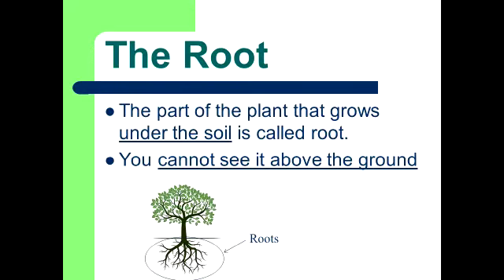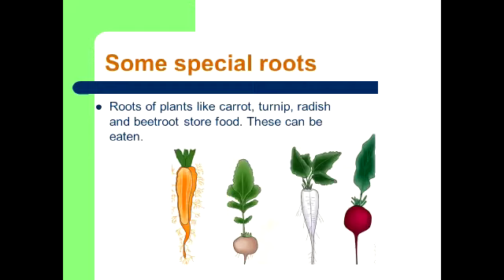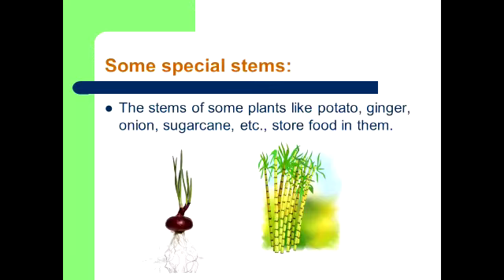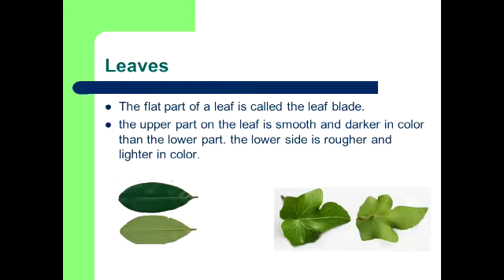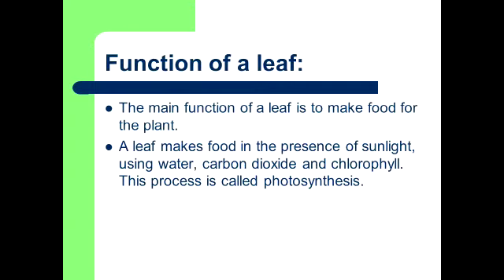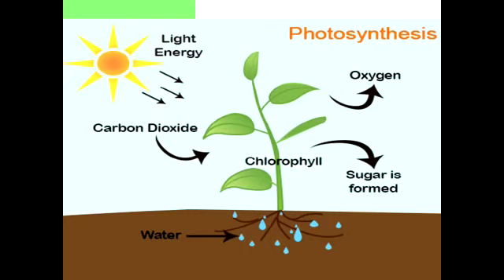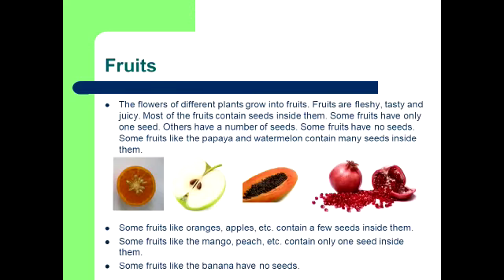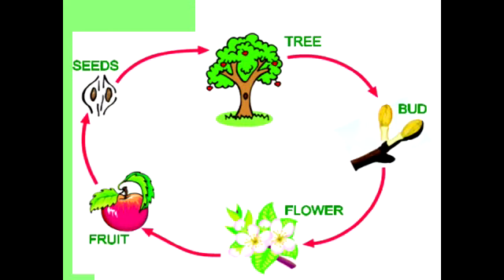Std 2 (Em)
Sub env